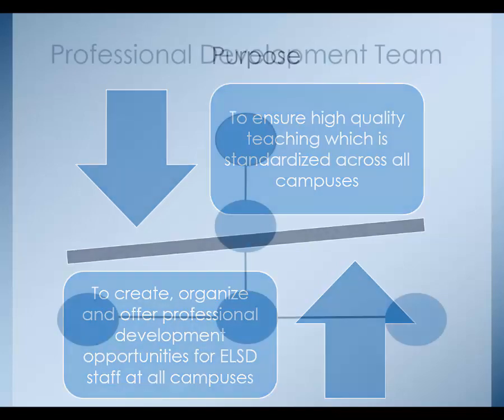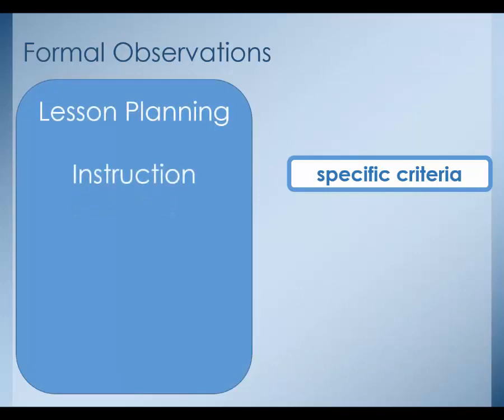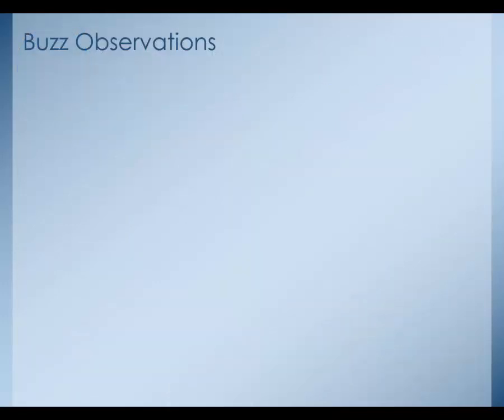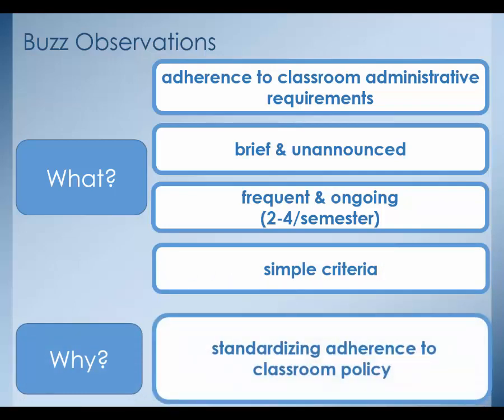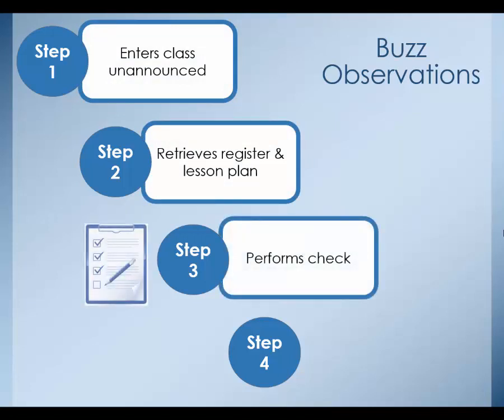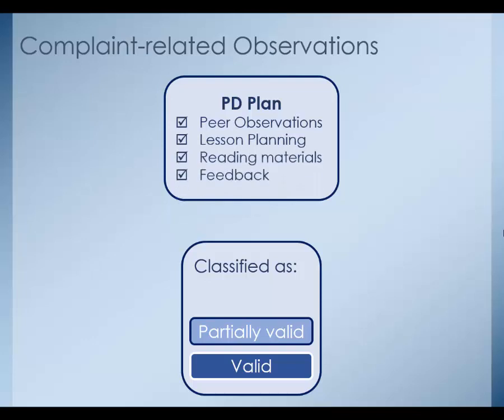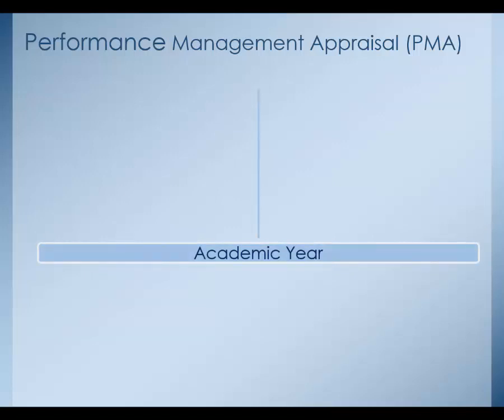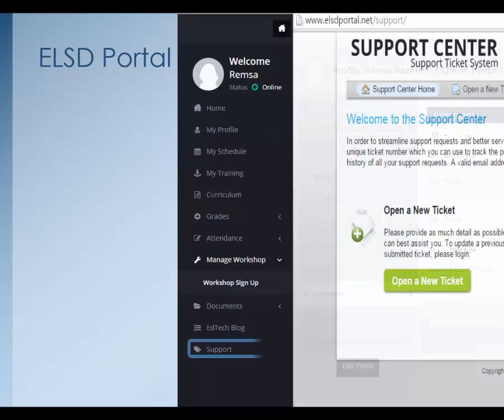1 PD Unit Induction PD Unit